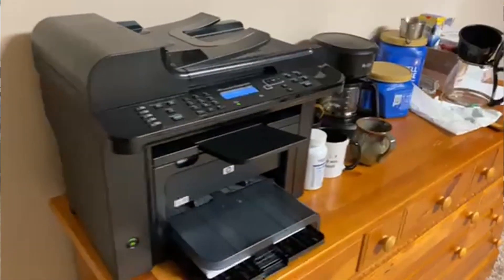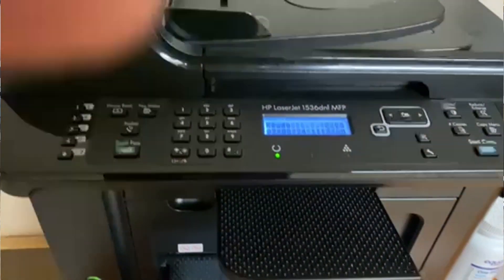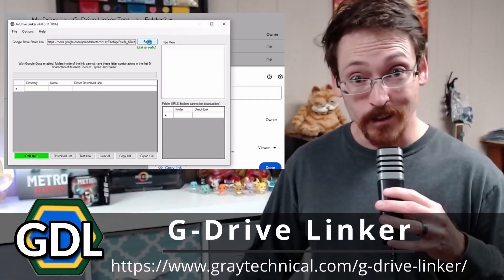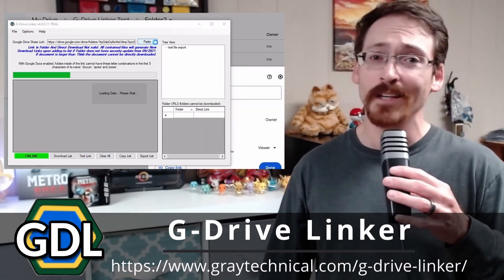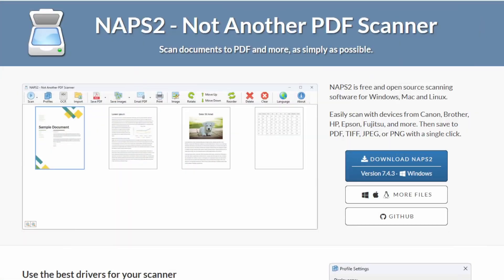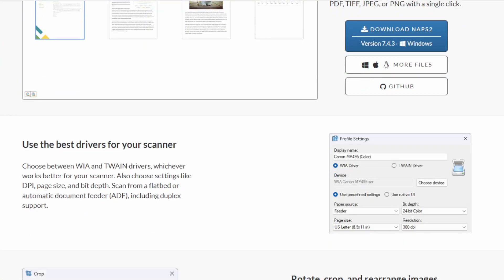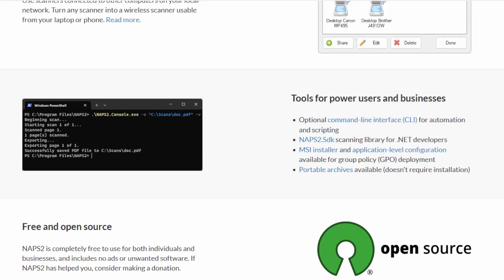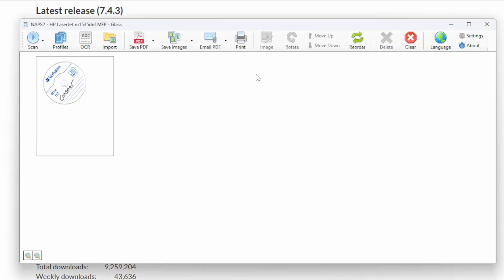Free PDF Scanner Application - Works With Any Scanner! NAPS2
This is a product overview of NAPS2, a free scanner application for scanning documents on any scanner.

intro - 00:00
NAP S2 (Not Another PDF Scanner) - 01:06
Ending - 01:50